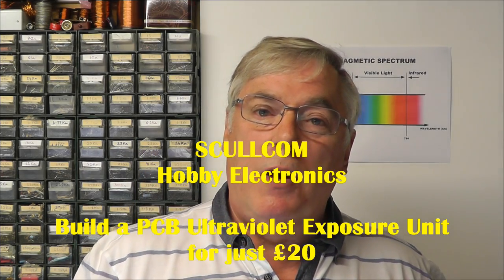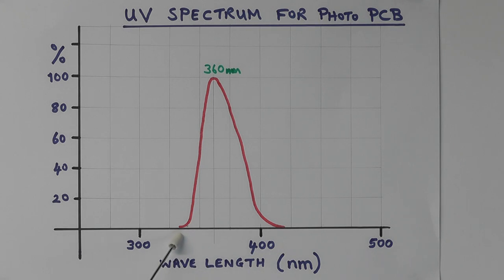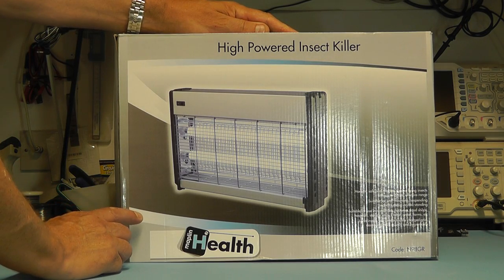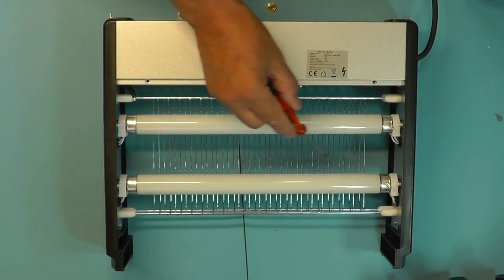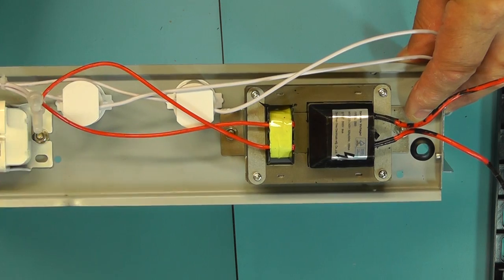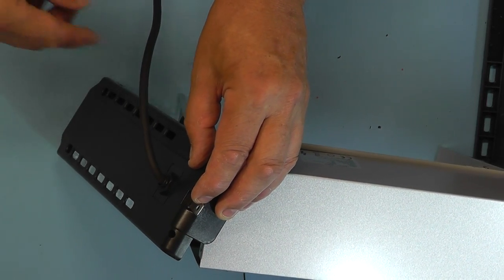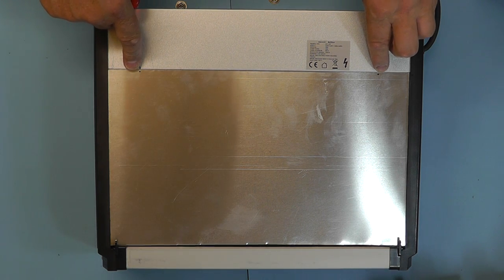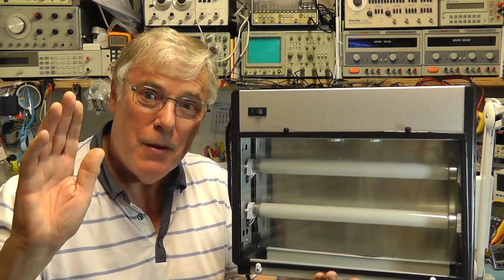Scullcom Hobby Electronics #27 - Build a PCB UV Exposure Unit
In this video I show you how to make a UV Exposure Unit which can be used to produce printed circuit boards. We will use a cheap UV insect killer unit and modify it to do the job.
For this project I used a 20W High Powered Insect Killer from Maplin (Product Code N98GR) cost £14.99.
Once build you will need to expose your PCB to this unit for between 2 to 2½ minutes before developing the PCB.
Photo-resist PCB boards in FR4 epoxy glass coated with positive working UV-sensitive resist are available from: